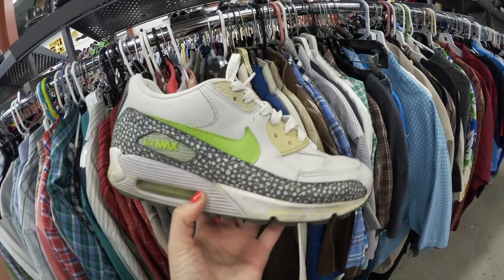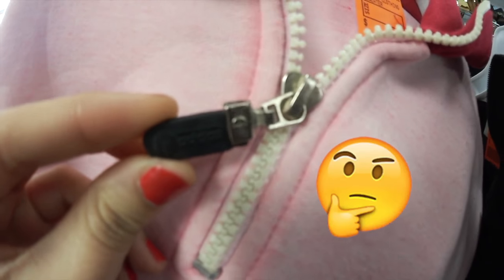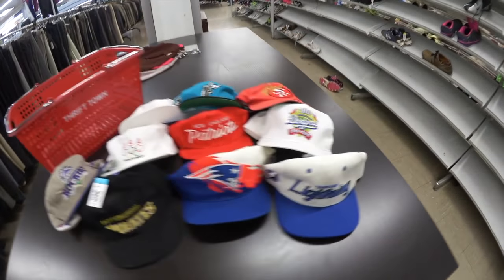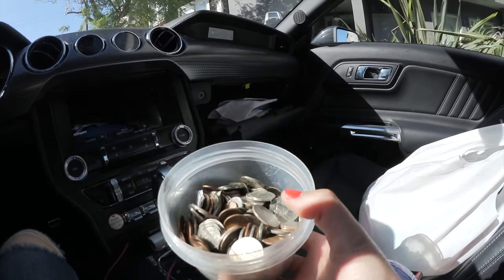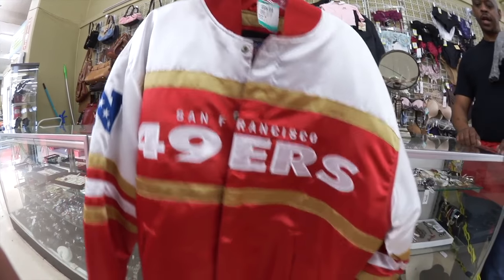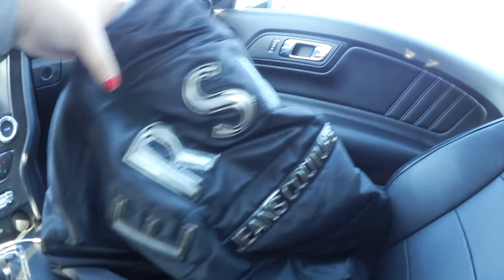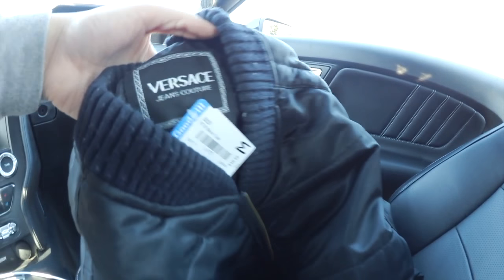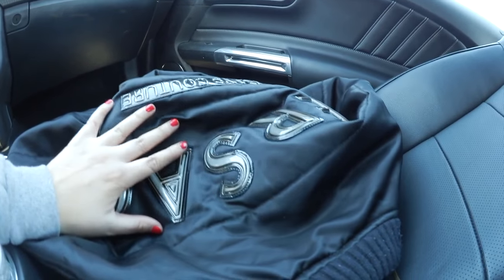REAL VERSACE AT THE THRIFT?! + THE MOST VINTAGE HATS I'VE EVER FOUND | Trip To The Thrift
~RESTORATION SUPPLIES~
Sole Sauce info:

~Video Equipment~
-Canon Vixia Mini X